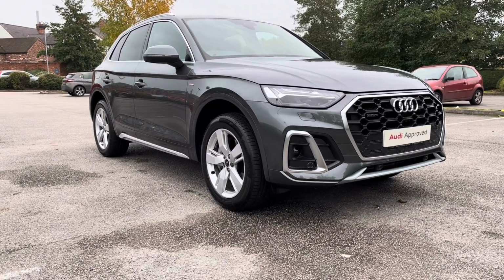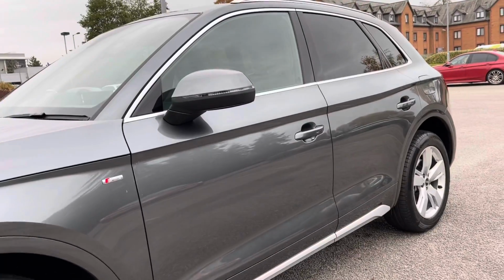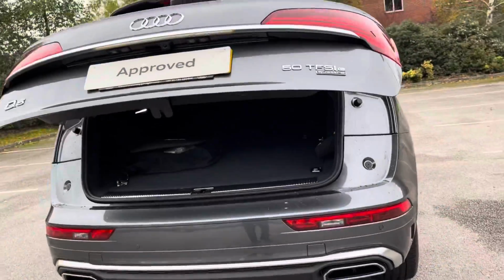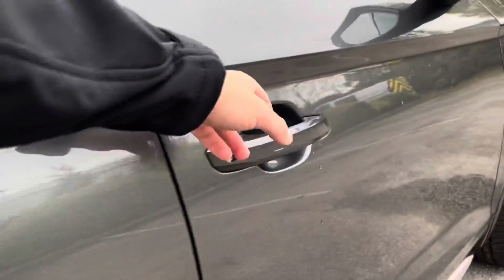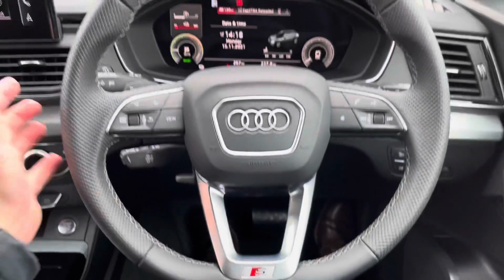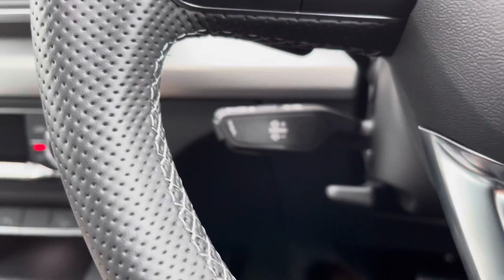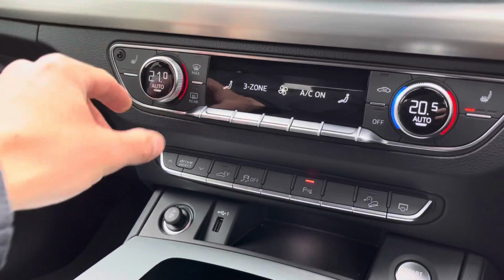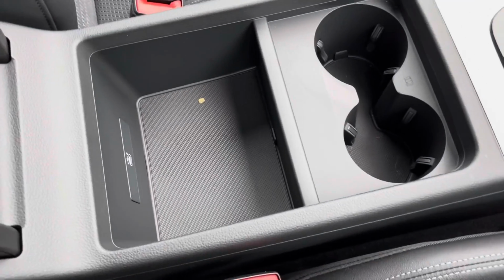Approved Used Audi Q5 2.0 TFSIe 50 S line S Tronic quattro (s/s) 5dr 17.9kWh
Just into our stock, this approved used Audi Q5 2.0 TFSIe 50 S line S Tronic quattro (s/s) 5dr 17.9kWh in Daytona Grey Pearlescent, is now available for sale from Stafford Audi.

Registration number: BJ71LSL
Fuel: Petrol Plug-In Hybrid
Transmission: Automatic
Mileage: 5,000

Features:
19”in Alloy wheels
DAB Digital Radio
Deluxe 3-Zone Electronic Climate Control
Door Mirrors - Electrically Folding and Heated and Auto Dimming
MMI Navigation Plus with 10.1in Touchscreen
Matrix LED Headlights with Dynamic Front and Rear Indicators
Privacy Glass - Rear and Rear-Side Windows
Reversing Camera
Roof Bars